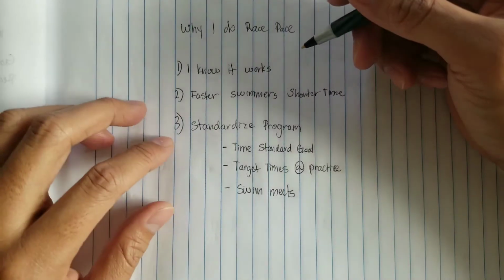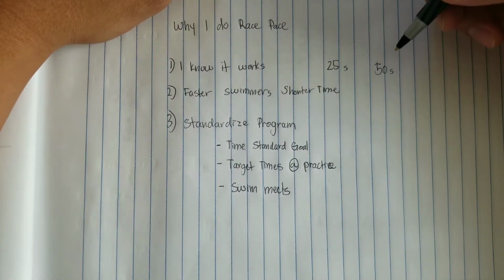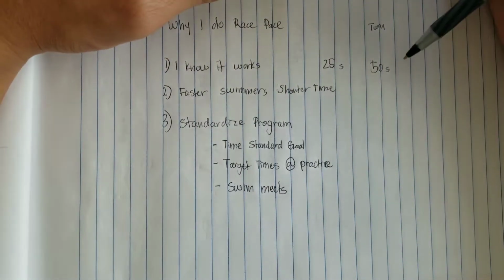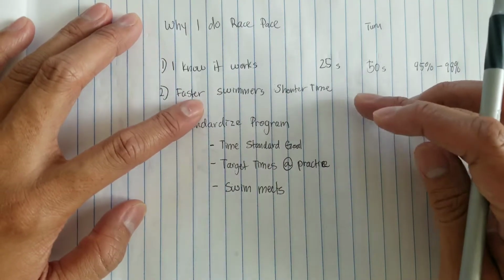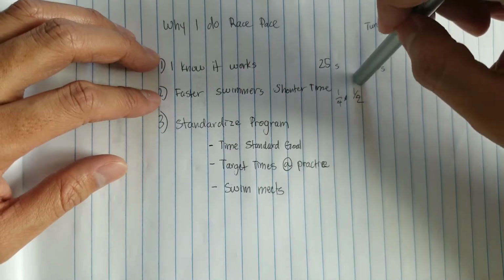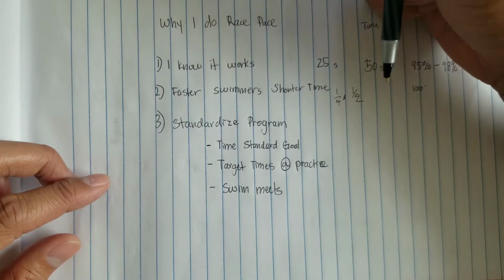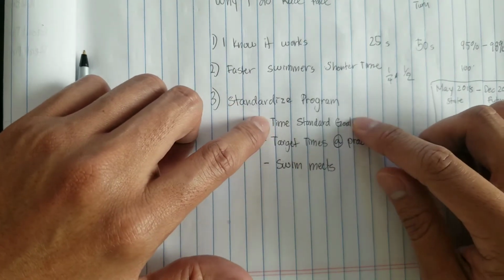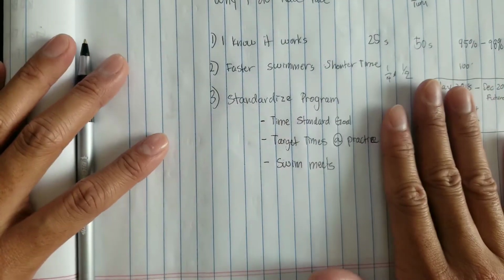Why I Do RPT | Race Pace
Hey Guys, This is Coach Race Pace. If you have any questions, leave it in the comments section below.

If you are interested in learning about Race Pace Training and would like to produce faster swimmers in a shorter period of time, please check out this course and follow me on Youtube "Coach Race Pace"

Please leave a comment or video suggestion in the comment box below.

Coach Race Pace is a swim coach and educator on race pace swimming. Coach RP has been for over 15 years and have been coaching race pace for about five years. He developed his own personalized way of coaching race pace training.

Please check out my book if you want to learn more about how I coach race pace training and use race pace to develop high level swimmers in a short period of time.

If you have any questions or suggestions, please leave them in the comments below.

If you want to book a time with me to learn more about Race Pace Training. Please head to my Facebook page and click "Book Now".

***Swimming Headset(Bone Conduction)Only ***

***Swimming Walkie Talkie For Swimming Headset(Bone Conduction) Only***

***Swimming Walkie Talkie & Swimming Headset(Bone Conduction) Combo***

***My Book***
Amazon Kindle Book: Secrets of Race Pace Swimming: A Definitive Guide to Implementing Race Pace Training and Produce Faster Competitive Swimmers